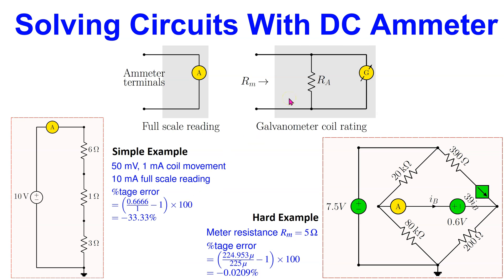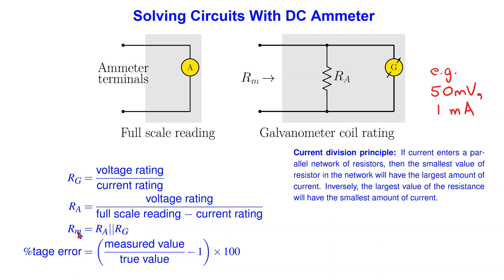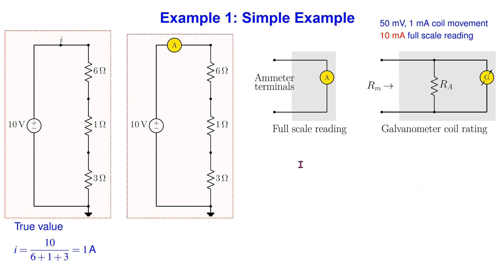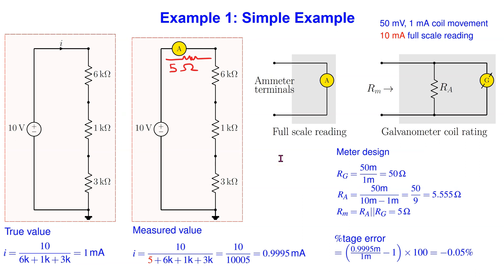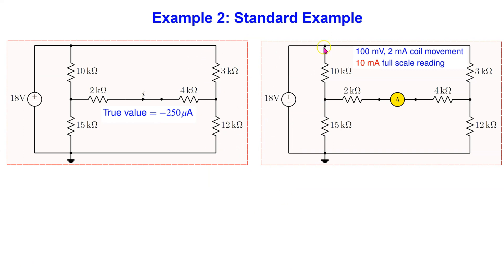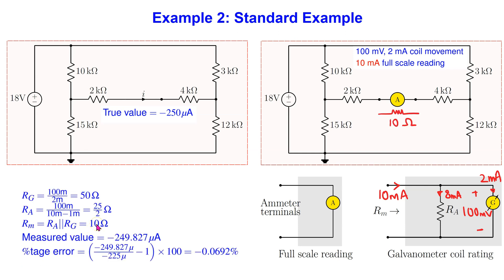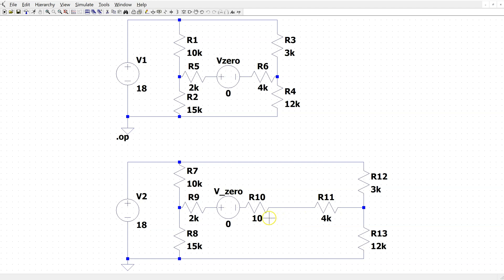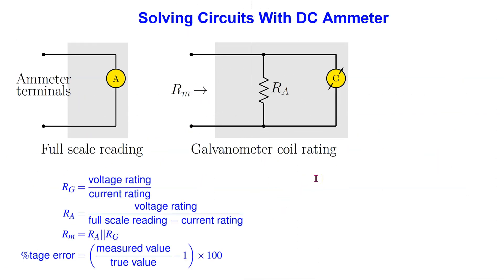Solving Circuits With DC Ammeter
This video shows how to analyse circuits with analogue DC Ammeter. The video comprises the following chapters:
(00:00) Introduction
(00:37) How to use galvanometer to make an ammeter?
(02:40) Ammeter effective resistance
(04:24) Example 1: easy
(07:50) LTSPICE demo
(10:22) Example 2: standard
(13:51) Example 3: hard
(16:10) Summary

The examples considered in this video are solved using mesh current circuit analysis technique. Mathematica is used to solve the circuit equations. All examples are also simulated in LTSPICE.